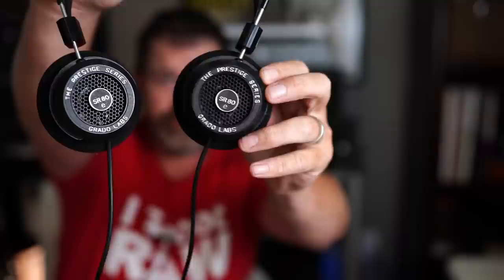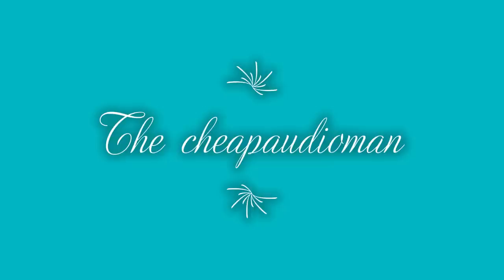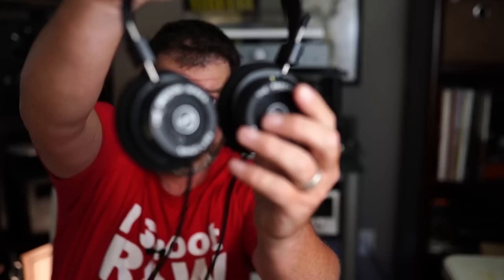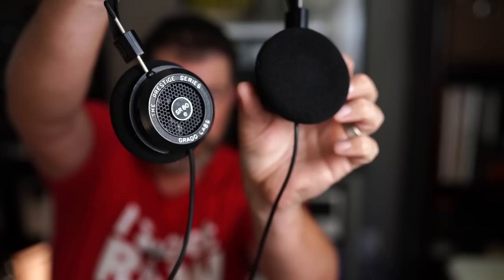Grado SR80e - The Headphone I Hate to Love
Grado SR80e (Just get the new ones)
Grado SR80x

Recommended DACs

Subs